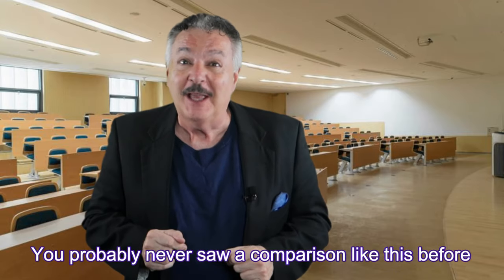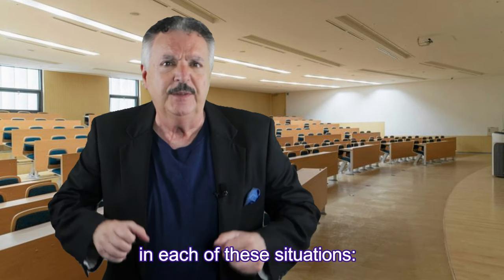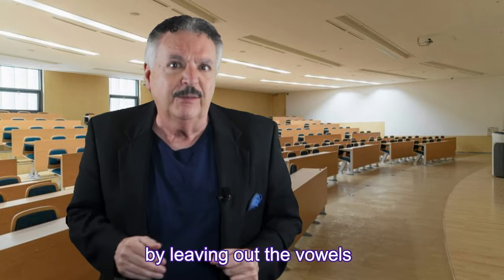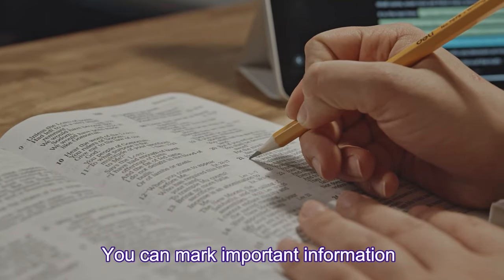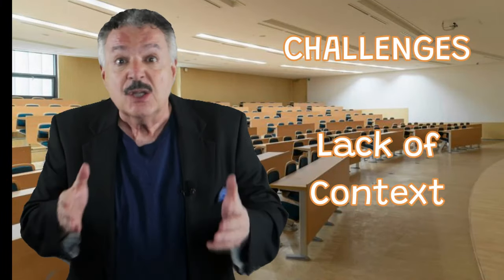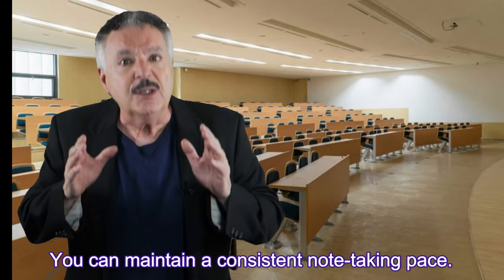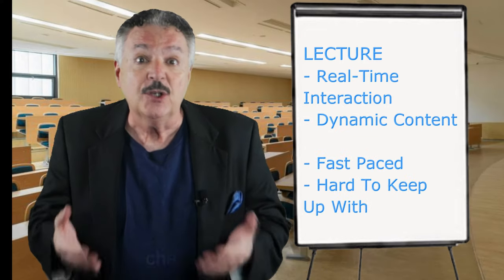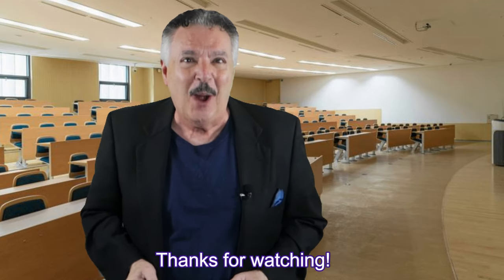Ultimate Note Taking Comparison Books Vs Lectures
In this ultimate note taking comparison between books vs. lecutures vs. powerpoint slide decks vs pre-recorded video lectures, we examine the advantages and challenges of taking notes from each source of information. More importantly, your study skills will improve with these practical solutions for taking excellent notes and remembering more of what you read and retaining what you study. Students of all ages whether in high school, college, graduate school or adult learners studying for professional certification exams, this detailed comparison analyzes the pros and cons of taking notes from textbooks, lectures, powerpoint slide presentations, and pre-recorded video lectures. You'll get better grades, higher test scores, while you study less but study smarter.

ASK ME A QUESTION. If you'd like to get an answer to a specific question here's a good way to ensure I'll see it and respond to you. This is especially helpful if you want to know where information is within my other videos, or if you have a personal question you don't want to post in the comments. For fast, direct answers to your questions click this

GET INCREASED ENERGY, FOCUS, & CONCENTRATION without all the nasty additives of energy drinks. Less expensive and more convenient than coffee. Works faster and better than other nootropic mental boosters I've tried.

LOW COST/NO COST ebooks, manuals, and reports that deliver better grades, greater accomplishments, and less stress.

HOW TO HAVE AN INCREDIBLE MEMORY – VIDEO-BASED TRAINING COURSE Easily remember people's names, numerical information, dates, formulas, times, errands. Stop forgetting where you put your keys, glasses, wallet, cell phone or where you parked your car. Have total recall of school work, important news items, or information on your competition. Simple, fun, inexpensive video-based training system delivers immediate results.

My books on AMAZON: - How To Remember People's Names - Forgetful No More - Straight 'A' Strategies for Successful Online Learning

"School tells you WHAT to learn. Matt DiMaio shows you HOW to learn it." GET EXCELLENT GRADES with the Least Amount of STRESS & EFFORT. Be sure you don't miss out when I publish new videos.

TIMECODES for easy reference
00:00 – Intro to Comparison
01:25 – Taking notes: lectures - Pros & Cons
02:15 – Solutions
03:29 - Taking notes: textbooks - Pros & Cons
04:08 – Solutions
04:42 - Taking notes: Powerpoint - Pros & Cons
05:24 – Solutions
06:00 - Taking notes: pre-recorded lectures - Pros & Cons
06:47 – Solutions
07:24 – Review of Pros & Cons
08:09 – Report back with your own tips
08:23 – Additional resources